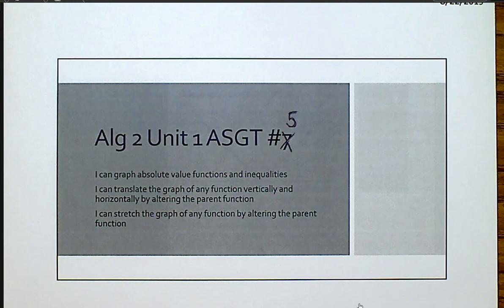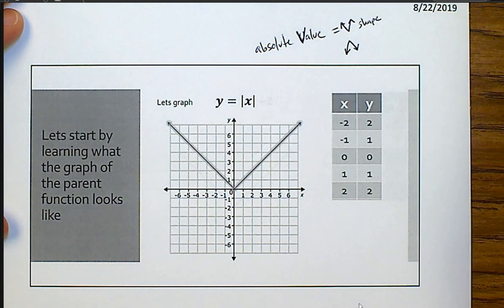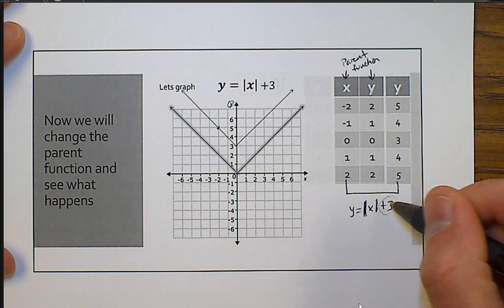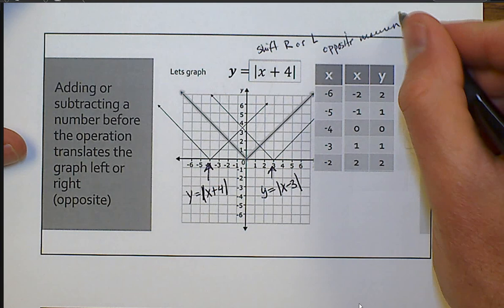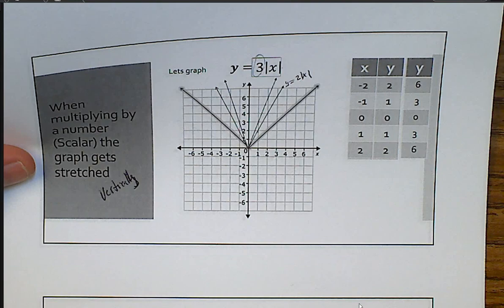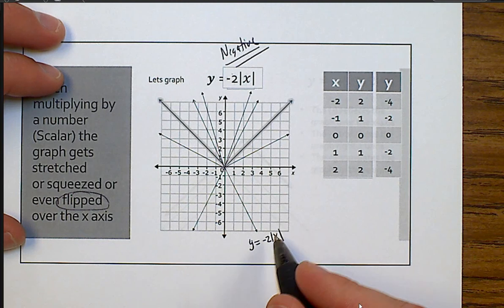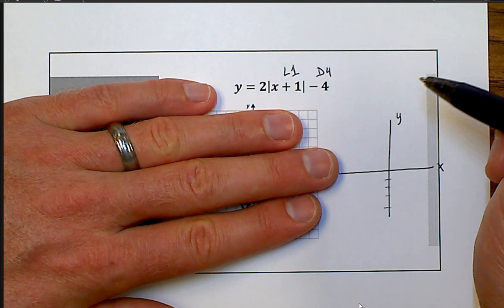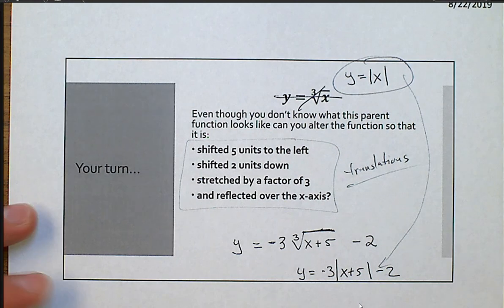u1 #5 Graph absolute value